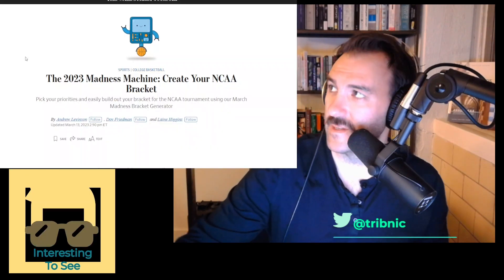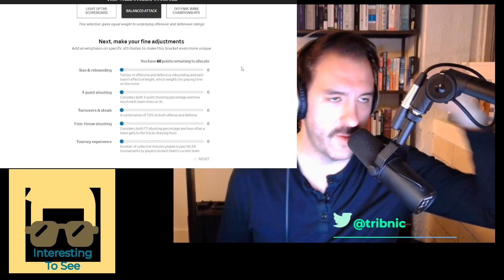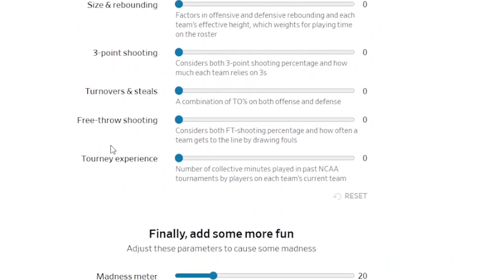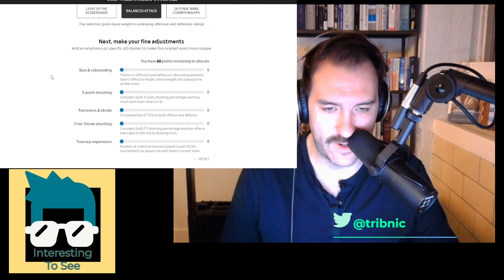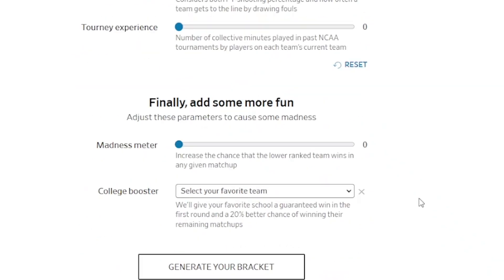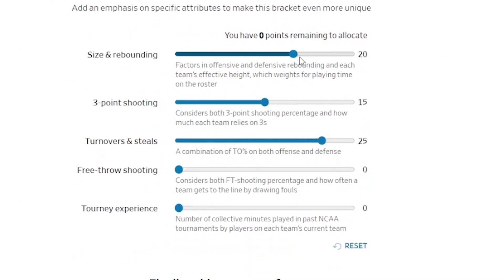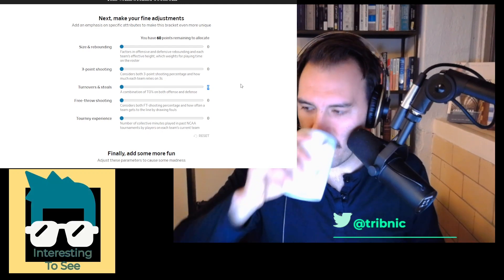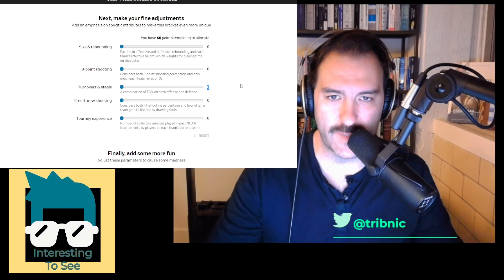Wall Street Journal Ruining Your Bracket Fun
Apple The WSJ has some sweet sports coverage but their bracket maker is the worst.